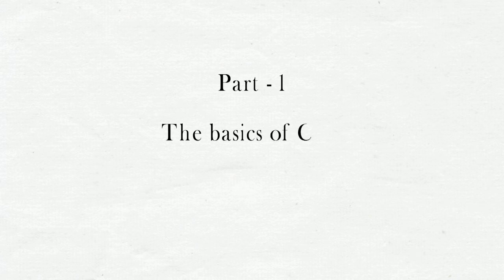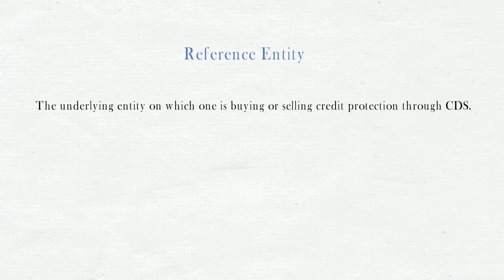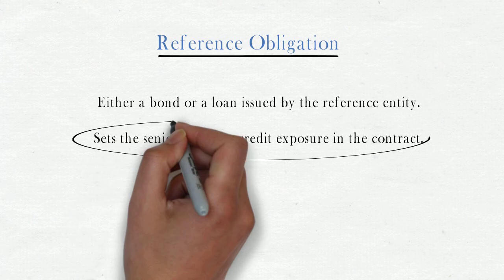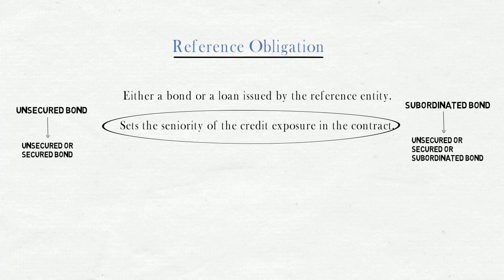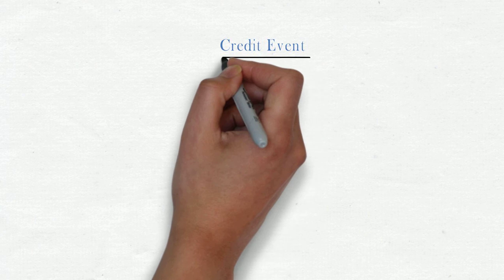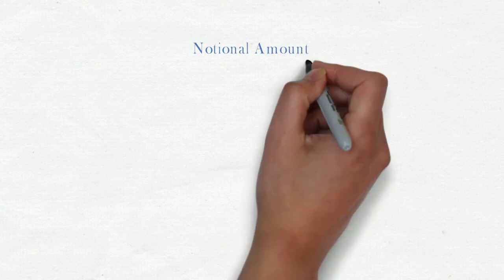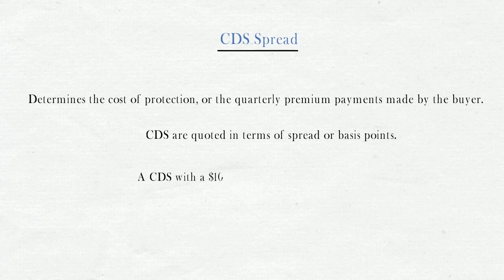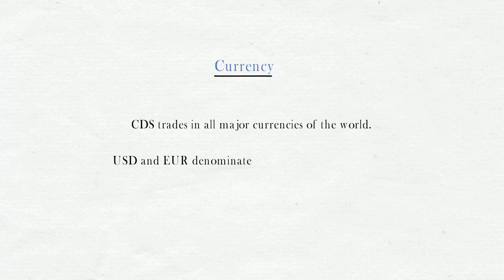Part 2: The CDS Language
Basic jargon in credit default swaps